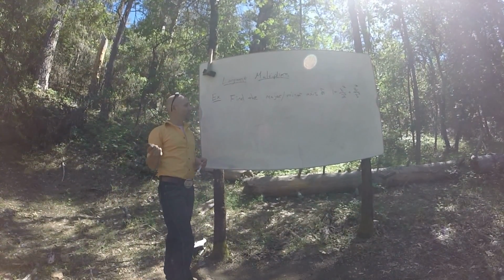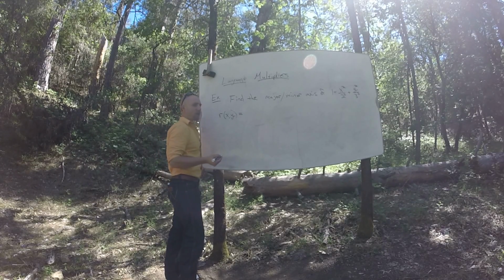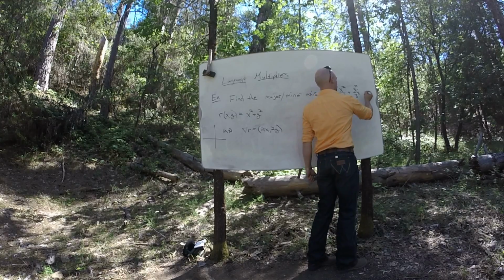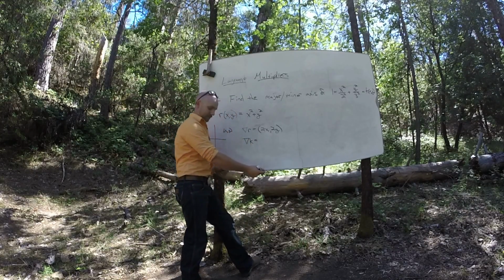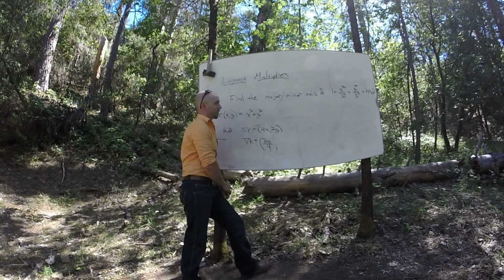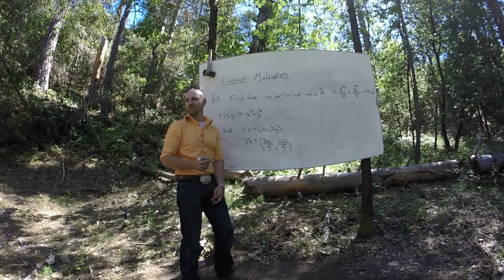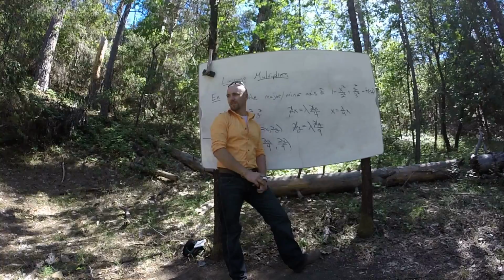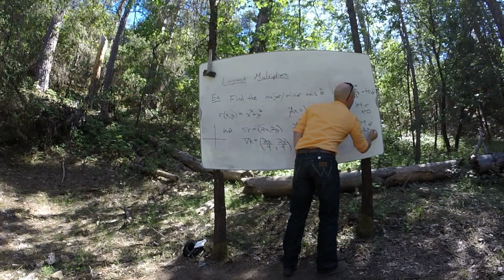Lagrange Multipliers - Example (Major/Minor Axis of Ellipse)